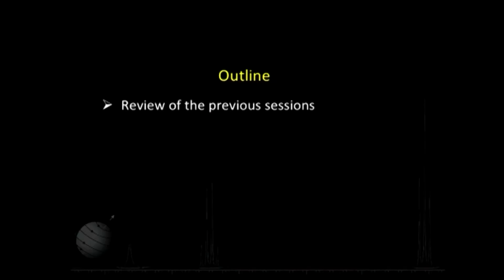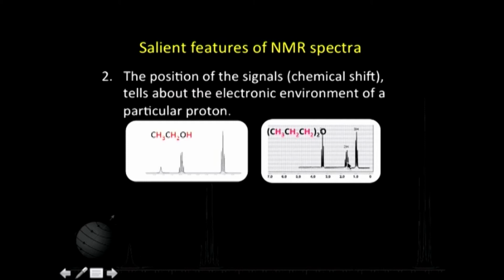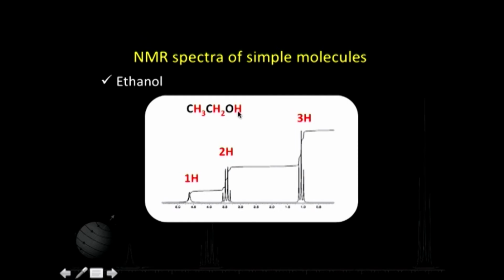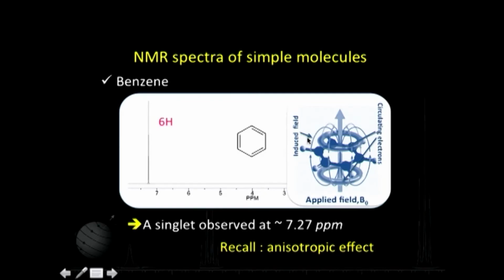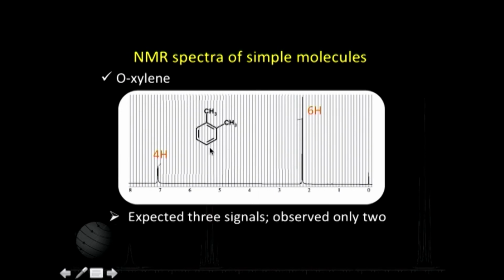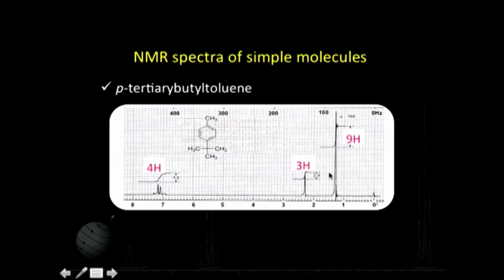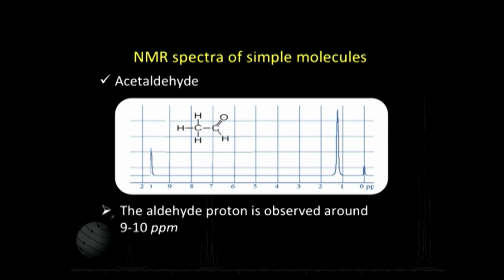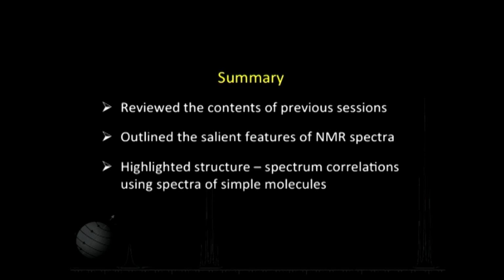QCSP 36 MOLECULAR SPECTROSCOPY 21